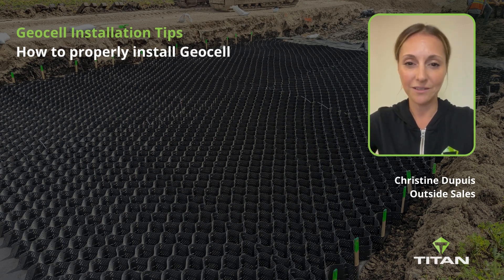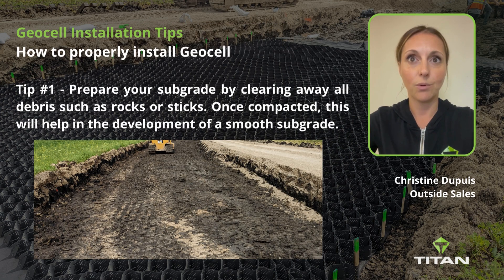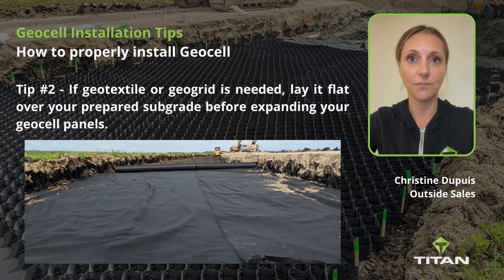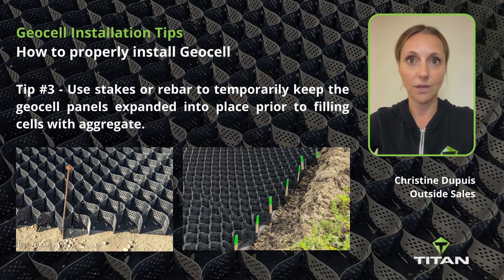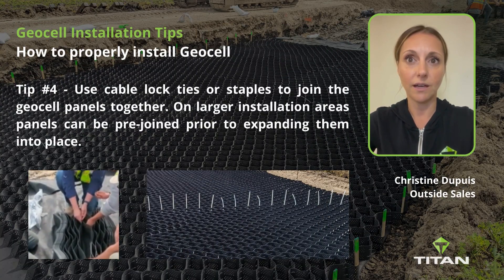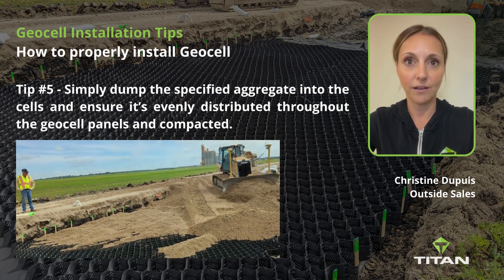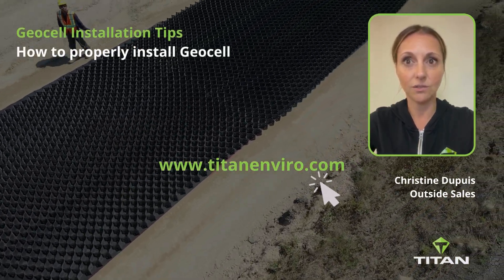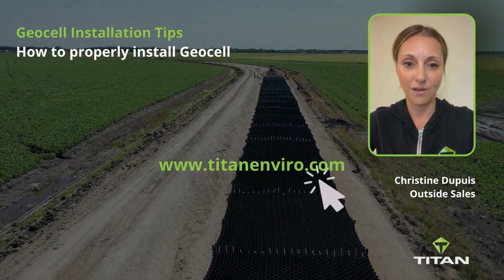Titan Tip: Proper Geocell Installation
Titan Environmental Containment is pleased to share 'Titan Tips' video clips, featuring quick tips and tidbits related to civil engineering design, construction products, and their installation.

Proper installation of materials in civil construction projects not only impact product performance but also overall project success.

In this Titan Tip video, Christine Dupuis, Outside Sales Representative for Titan goes over five essential tips for installing geocell to help ensure your next geocell installation runs smoothly.

Geocell is a flexible three-dimensional cellular structure featuring an open and porous design that confines soil or aggregate material of choice.  It is primarily used for base stabilization and slope reinforcement but can also be used for slope and channel erosion protection and in the construction of retaining walls.

Geocell offers the perfect solution for civil engineers when trying to find the balance between soil drainage and compaction. Being open and porous by design, it also allows for vertical and lateral water drainage for effective groundwater recharge while avoiding erosion and surface runoff. Vegetation can grow through the geocell structure for a more natural, green aesthetic look!

'Titan Tips' provide a glimpse of the technical expertise, knowledge, and experience that make up our value-added TITAN ADVANTAGE. You can tap into this by requesting a technical talk, or a consultation with one of our team members,